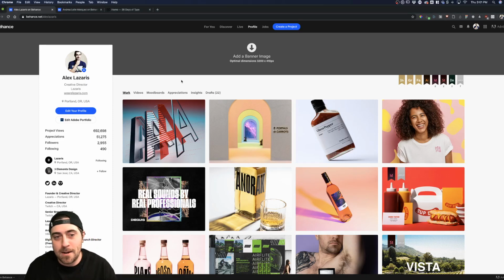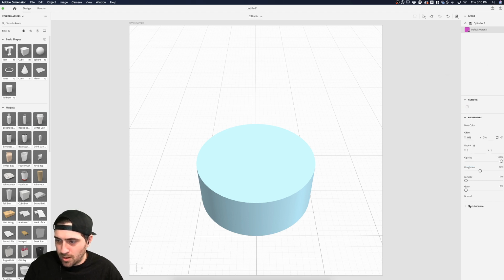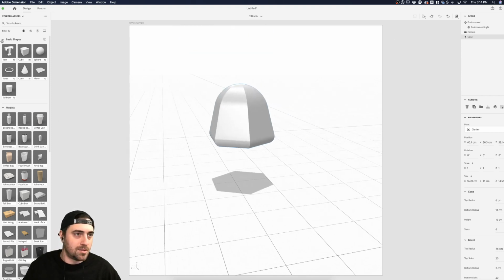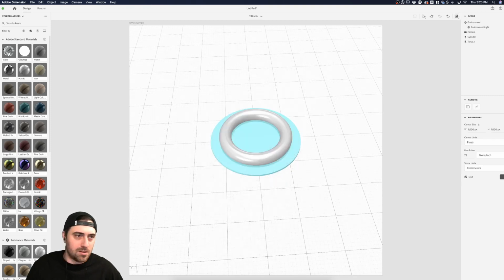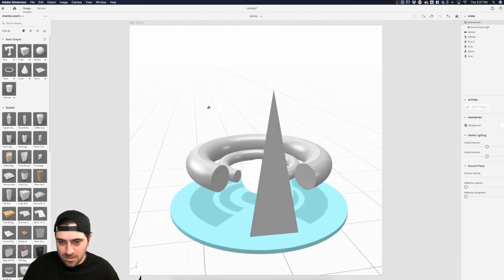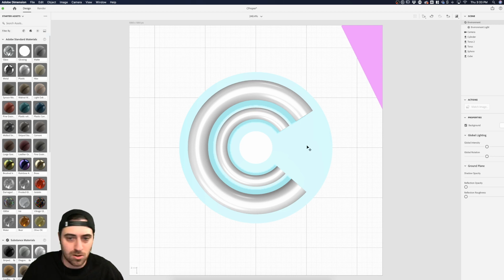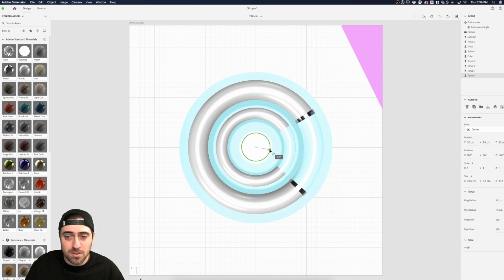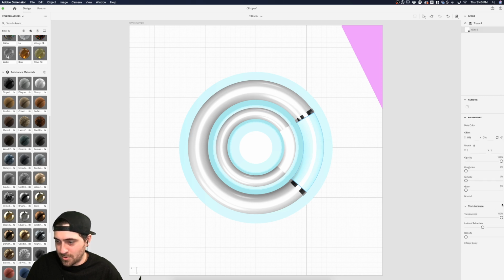How to Make 3D Art in Adobe Dimension - Adobe Live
In this Adobe livestream from April 2020, Alex Lazaris shows you how to build a 3D art inside Adobe Dimension.

Alex Lazaris is the Creative Director of Lazaris (WeAreLazaris.com) living and working in Los Angeles California.